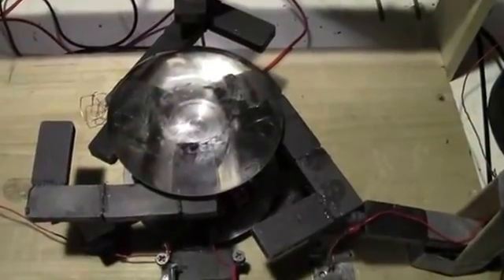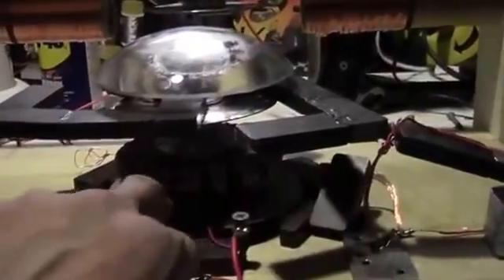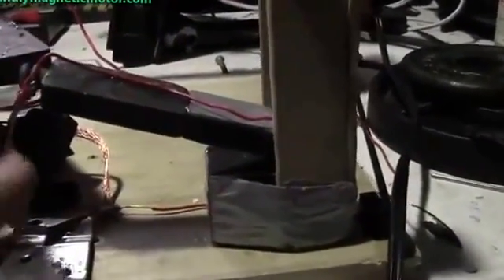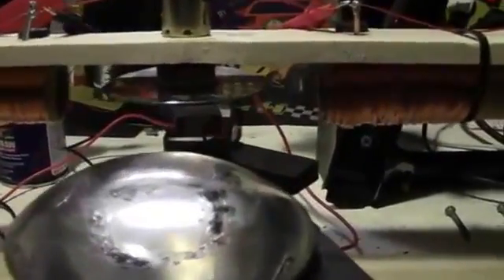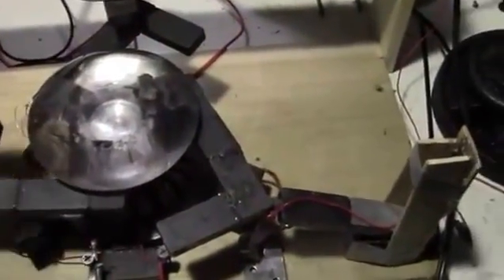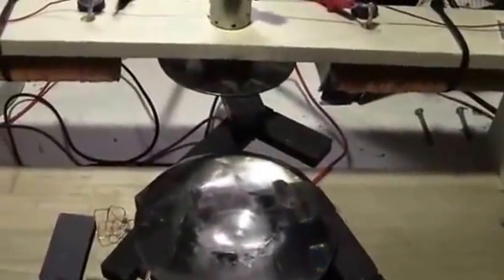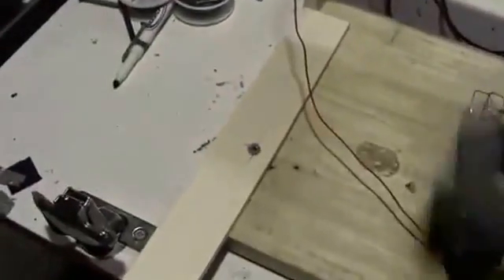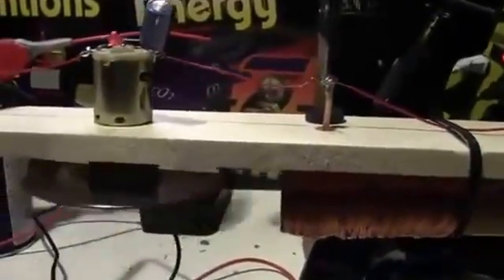Magnetic Motor Plans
Fuel-less motors are an extraordinary idea for many people and industries. The way these motors are built is too hard to visualize for some and they just cannot fathom such a machine exists. The fact of the matter is, these DIY magnetic motors do exist and they are presently assisting numerous homeowners who are struggling to stay afloat against the rising energy prices all around the globe. ]
to learn more!!